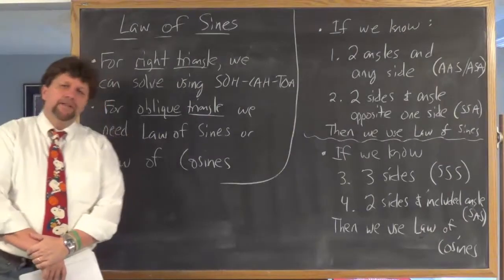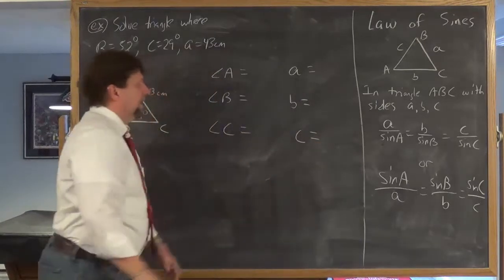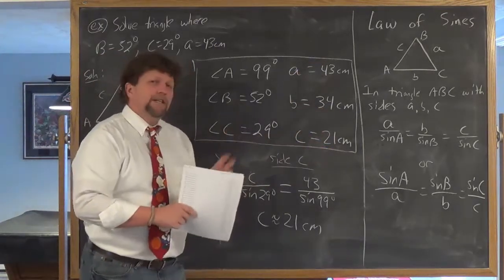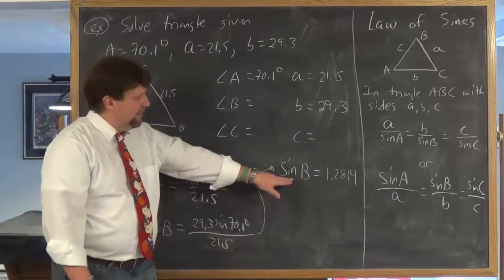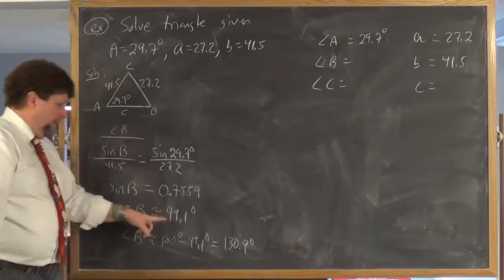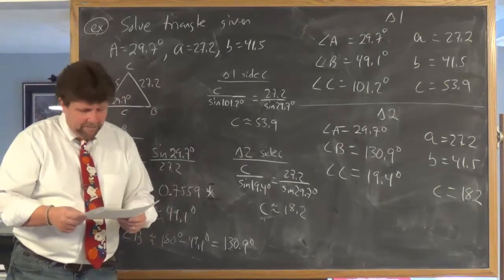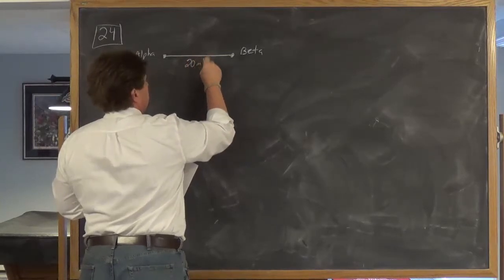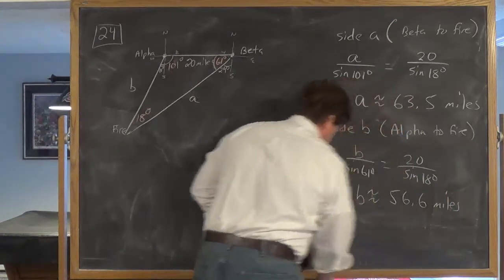Law of Sines